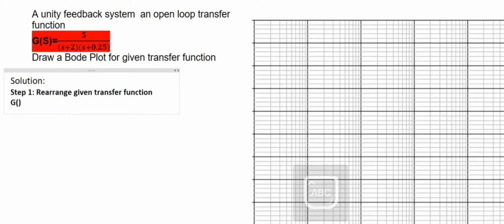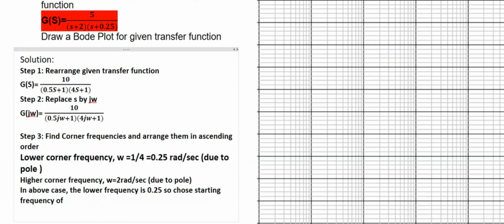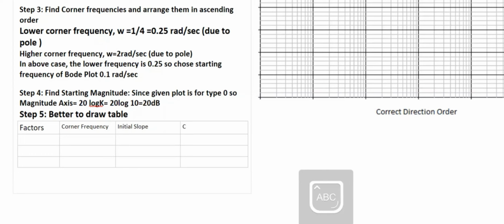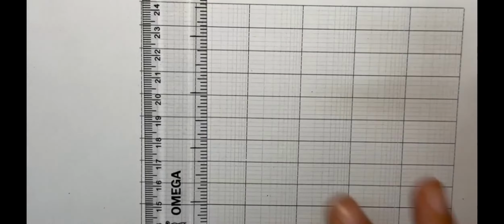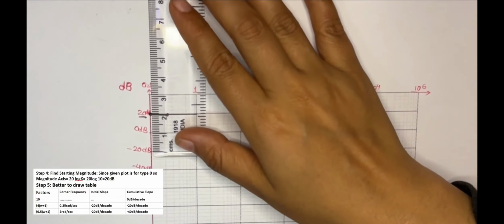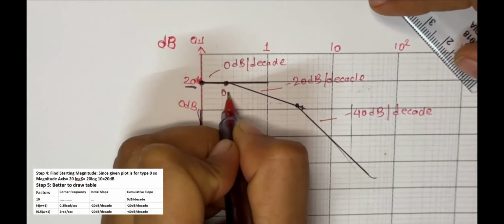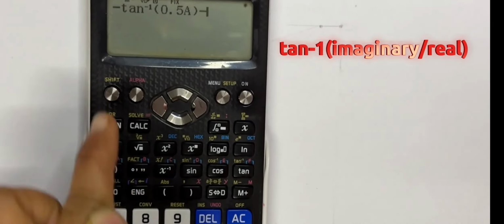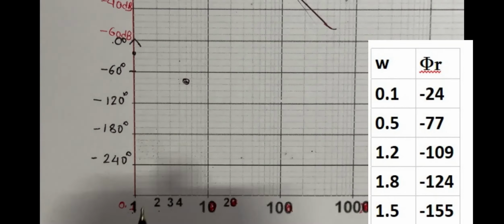Bode Plot for type 0 system step by step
A "Bode plot" in a control system is a graphical representation of a system's frequency response, typically displayed as two plots: one showing the magnitude (gain) of the system's  at different frequencies and another showing phase of system.
 Time codes:
0:00  Introduction
0:02 Introduction of question
0:25 step 1
0:29 step 2
4:41 Construct table for magnitude plot
5:37 Magnitude plot axis preparation
6:22 Starting magnitude plot in bode plot
7:07  plot first slope
7:52 plotting -20dB/decade
9:02 Leveling acquired plot
9:19 phase plot initiates
9:29 formula for phase plot
10:34 calculator use for resultant
11:38 table for phase plot